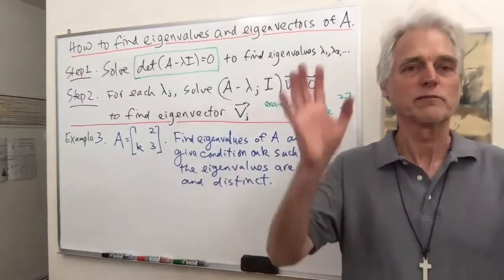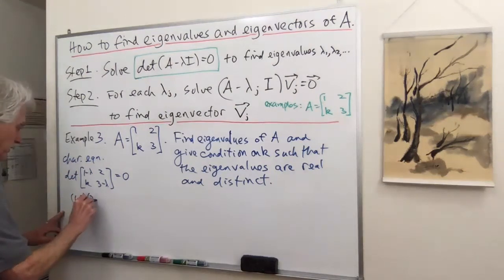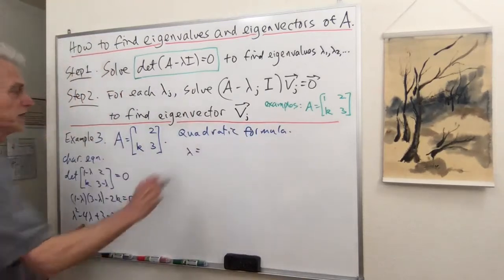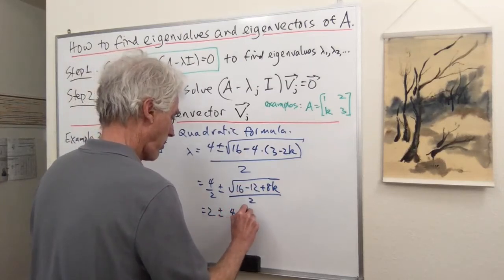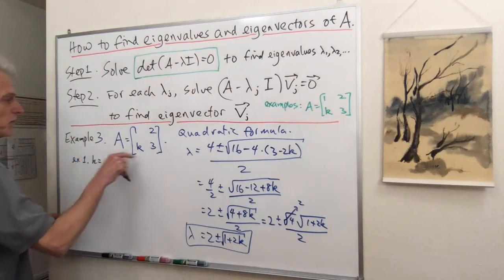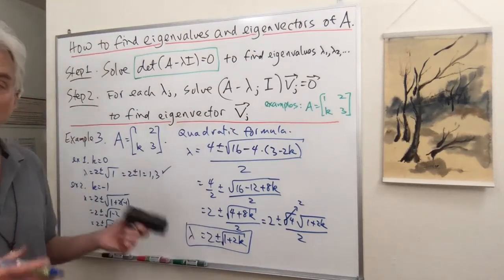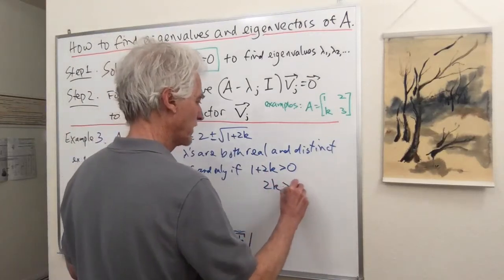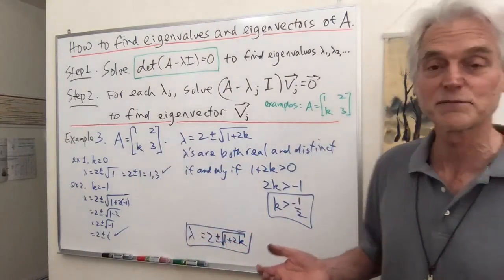239 set 16 eval example 3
Example computing eigenvalues of a matrix with an arbitrary constant.